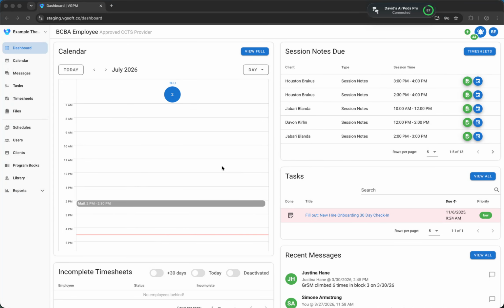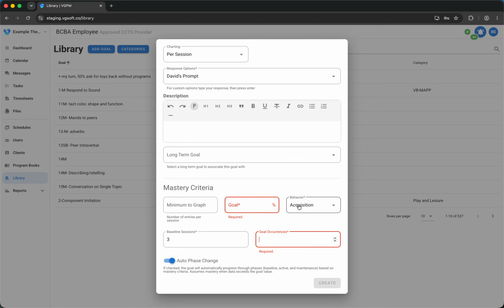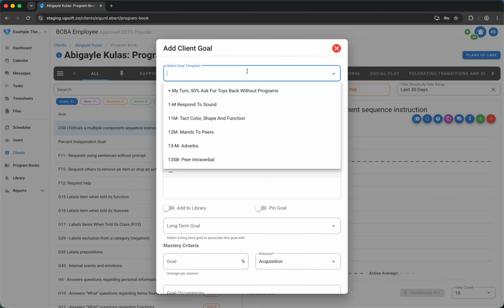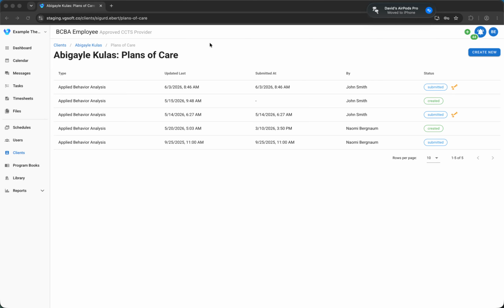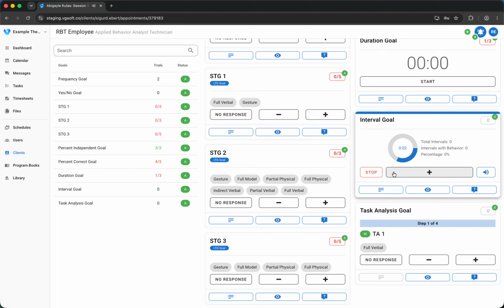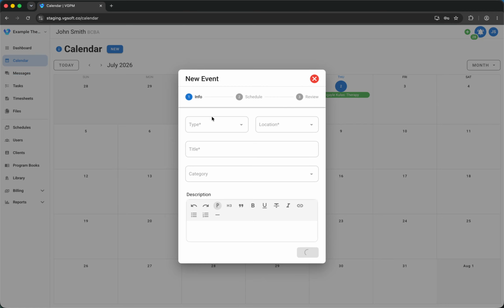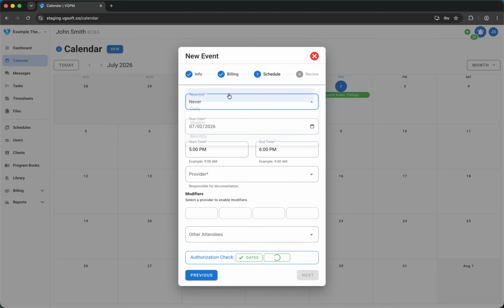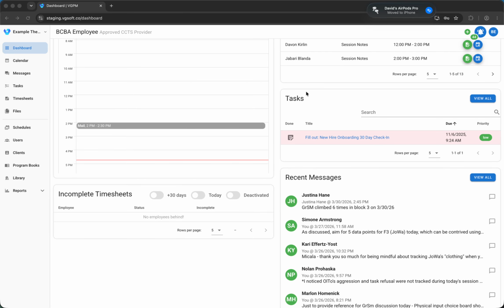VGPM Onboarding BCBA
A BCBA's guide to VGPM: building goals in the library, running the program book, reading graphs, writing plans of care, and scheduling sessions and supervision. Covers the clinical side of ABA practice management software, from ABA data collection to supervision tracking.

You'll see how to set up goal categories and write goals with a data collection method, prompt levels, mastery criteria, and auto phase change, including task analysis, duration, interval, and long-term goals. The video then covers the program book, goal graphs with phase change lines, trend lines, and timestamped data points, and a plan of care that can use AI generate with correlated sessions. It finishes with AI session note summaries, supervisor review of BT notes, ABA scheduling with authorization checks, and supervision events that feed the supervision report.

Chapters
0:00 The BCBA dashboard
0:26 Goal library and categories
0:44 Writing a goal: data method, prompts, mastery criteria
1:38 Task analysis, duration, and interval goals
2:12 Long-term goals and targets
2:47 The program book
3:11 Goal graphs and phase changes
3:51 Trend lines and timestamped data
4:24 Plan of care with AI generate
5:32 How each goal type is scored
6:21 Adding a goal during a session
6:34 AI session note summaries
7:07 Note types and supervisor review
7:28 Scheduling an appointment: type and billing
8:45 Recurrence, provider, and modifiers
9:21 Other attendees and the authorization check
10:01 Supervision events and the supervision report
10:26 Recap

VGPM is all-in-one ABA practice management software from VG Soft Co, priced at a flat $50 per active staff member per month.